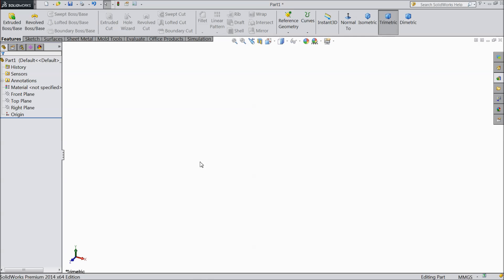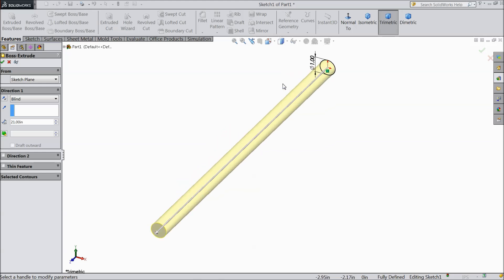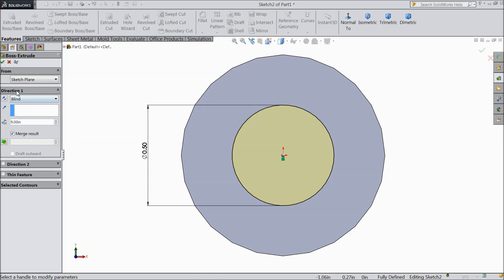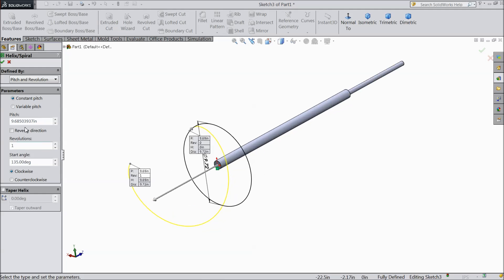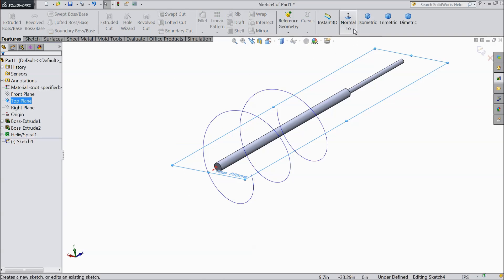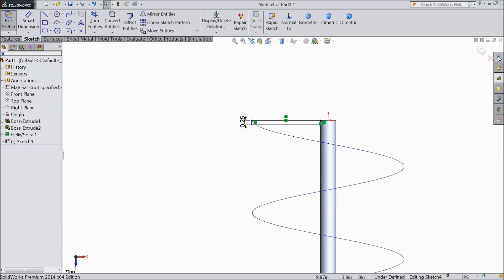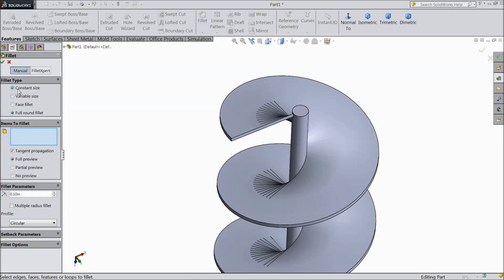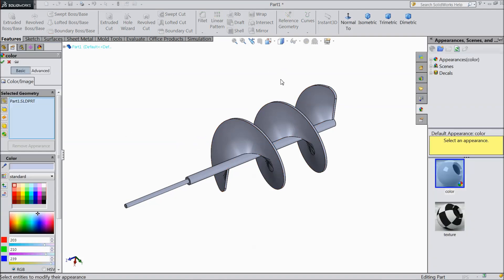SolidWorks Auger tutorial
in this tutorial video i will show you basic of solidworks like mechanical Auger...& i hope you will enjoy the tutorial, please subscribe our channel for more videos & projects in solidworks & dont forget to hit like & share the videos, thanks for watching.